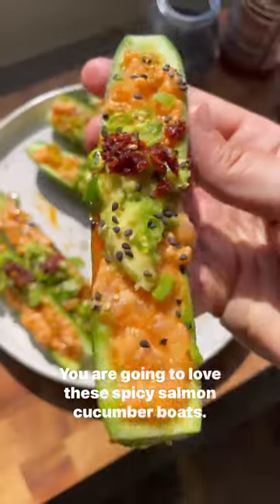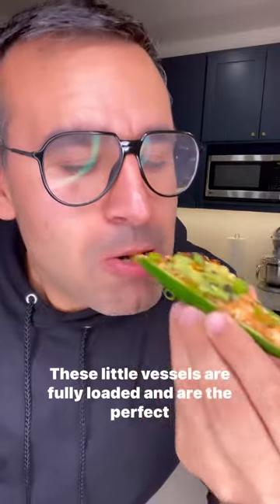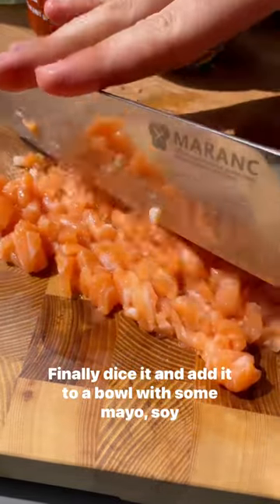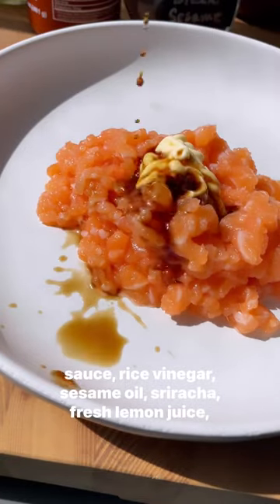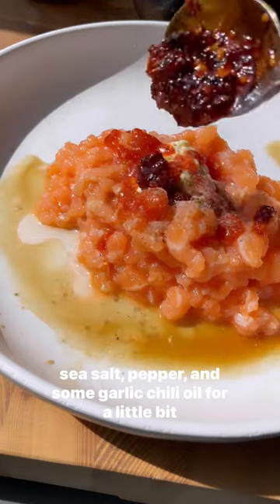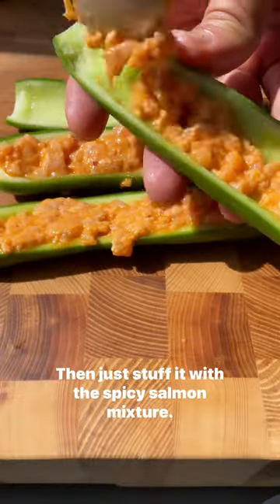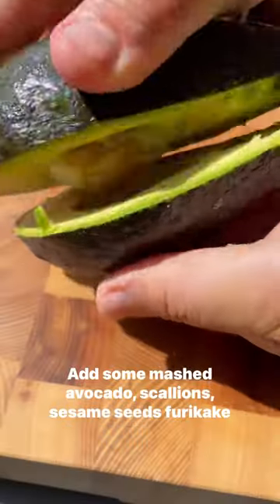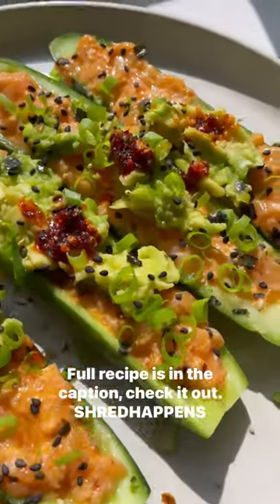Spicy Salmon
🍔👇GET SMOOTHIE RECIPES👇🍓

👉 21-Day Smoothie Diet Challenge TODAY

A 21-day smoothie diet is a great way to lose weight and improve your health. The diet is simple and easy to follow, and you will see results in just 21 days.

The diet consists of smoothies made of fruits, vegetables, and healthy proteins. You will get all the nutrients your body needs while losing weight and improving your health.

Video Credit - Tiktok@ketorecipes